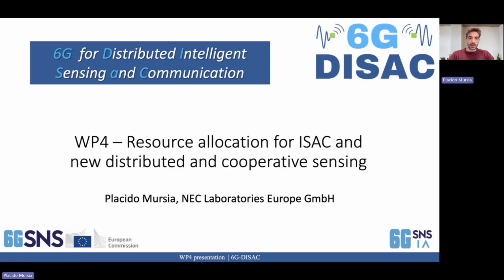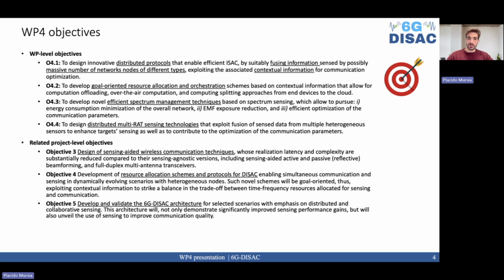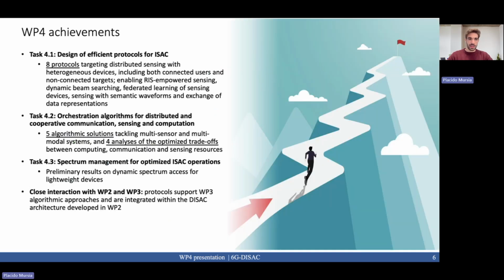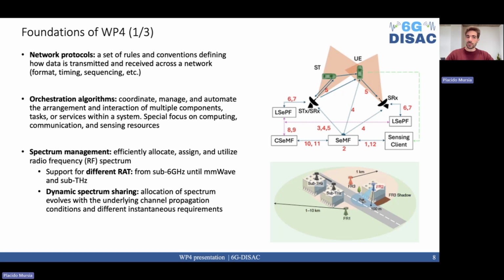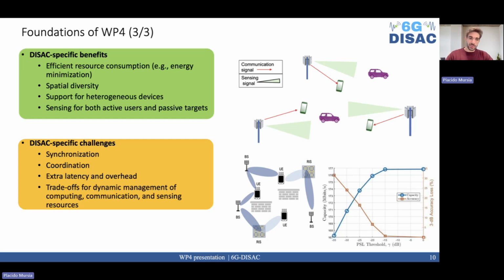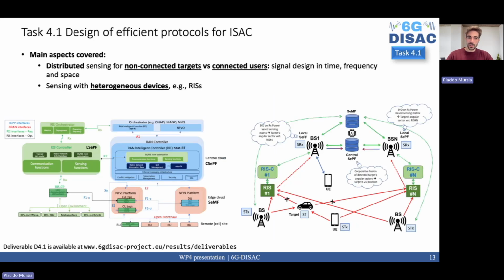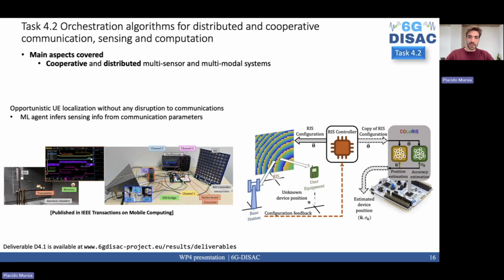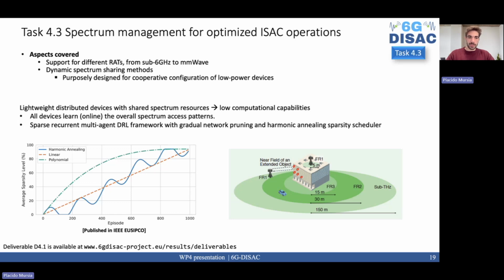Resource allocation for ISAC and new distributed and cooperative sensing | 6G-DISAC Work Package 4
The distributed nature of next-generation wireless networks performing integrated sensing and communications raises new challenges in protocol design, orchestration, and spectrum management. Work Package 4 of the 6G-DISAC project proposes innovative solution to enable autonomous distributed ISAC systems.

The 6G-DISAC project will bring the ISAC vision into reality, going well beyond the usual restrictive standalone or localised scenarios, by adopting a holistic perspective, with large numbers of connected users and/or passive objects to be tracked, and relying on a widely distributed intelligent infrastructure compatible with both real-world integration constraints and the flexibility requirements of future wireless networks.

The SNS JU 6G-DISAC project is funded under the EU’s Horizon Europe research and innovation program under Grant Agreement No 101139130.